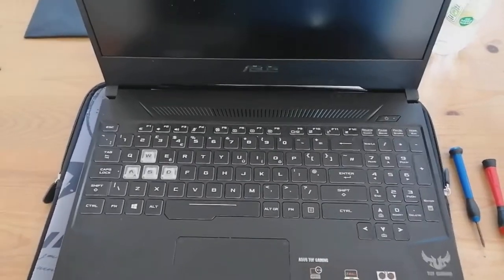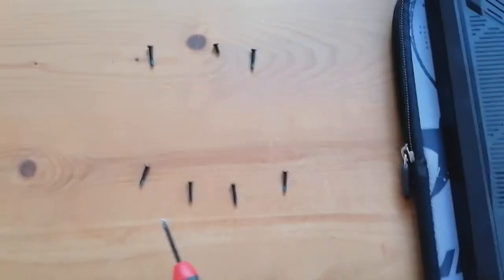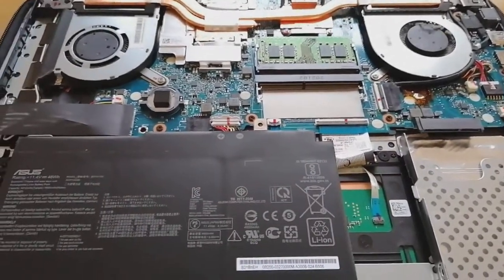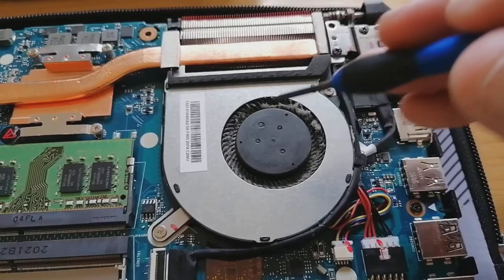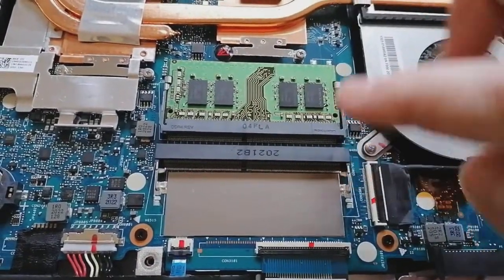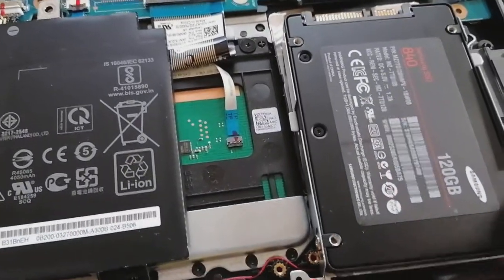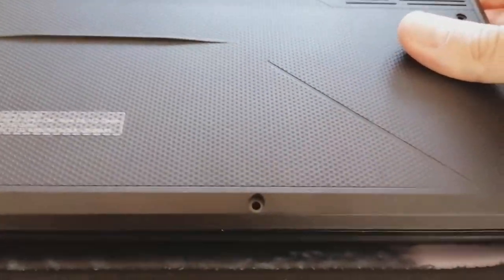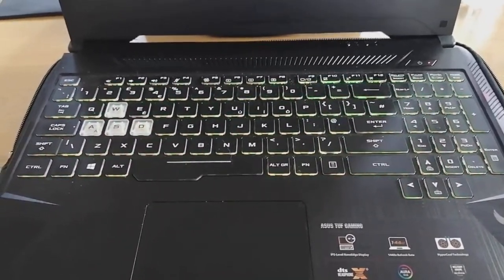Asus FX-505D SSD upgrade + tech info gaming laptop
Video shows step by step how to install a second SSD and shows how the ram can be upgraded.